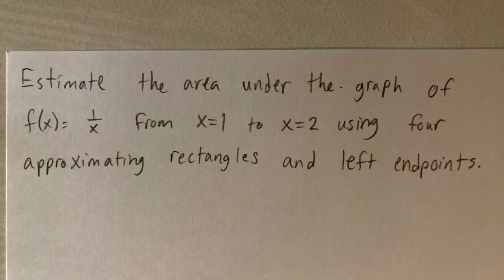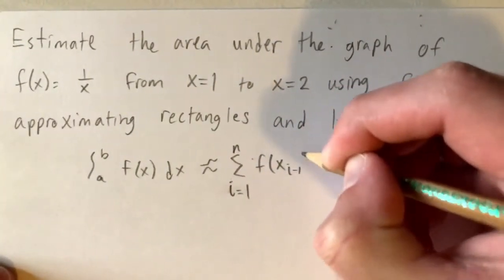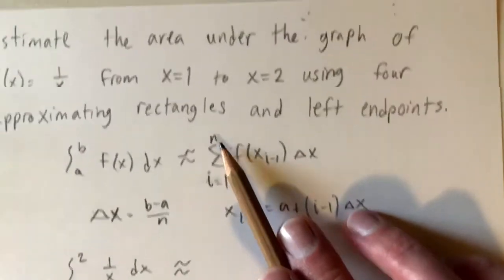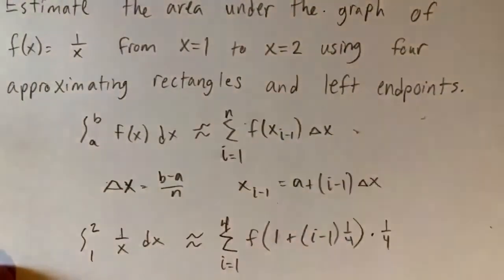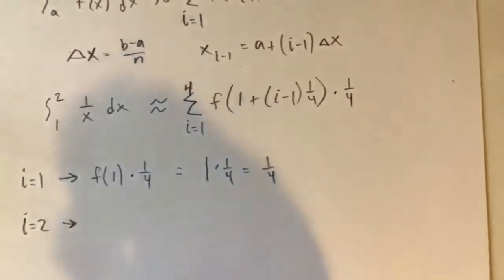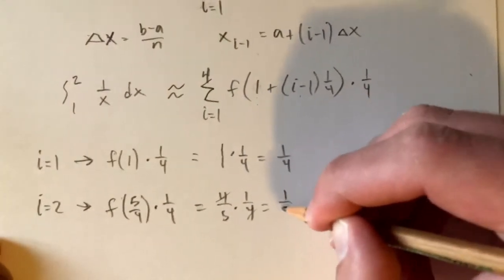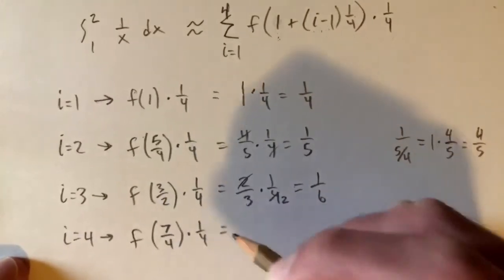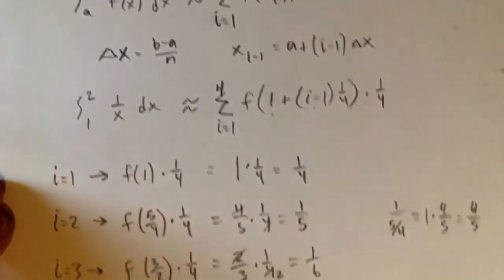LEFT ENDPOINT RULE | Estimate the area under the graph f(x)=1/x from x=1 to x=2 four rectangles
Estimate the area under the graph of f(x)=1/x from x=1 to x=2 using four approximating rectangles and left endpoints.  In this video I'll show you how to estimate the area under the graph using four approximating rectangles and left endpoints.  Of course, this same technique can be applied for any number of estimating rectangles.  And the process for right endpoints and midpoints is similar too.  I'll show you how to estimate the area under this curve with the left endpoint formula, also known as the left endpoint Riemann sum equation.

RECOMMENDED READING
+ The Calculus Lifesaver by Adrian Banner

0:00 Intro - Estimate the area under the graph
0:37 Left endpoint Riemann sum equation
1:19 Determine pieces of the left endpoint formula
2:47 Plug i values into the left endpoint formula sum
5:48 Add up all terms representing rectangle areas